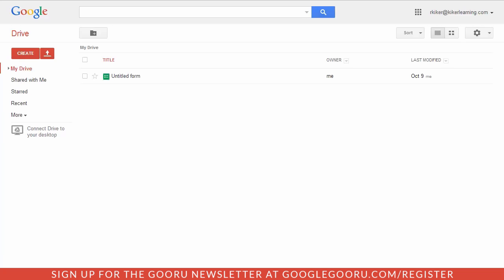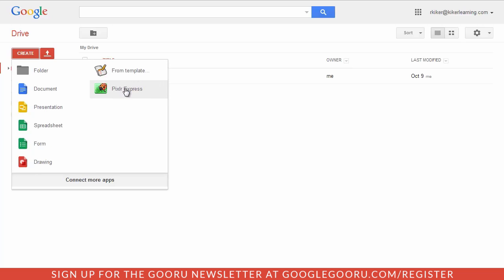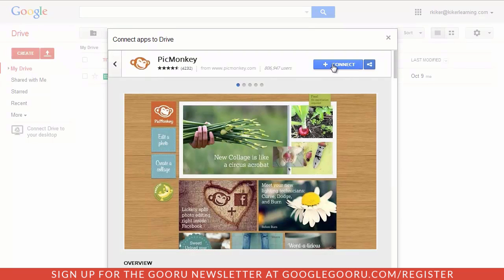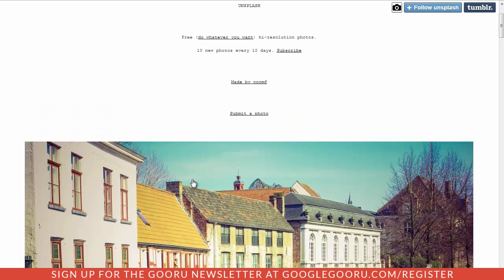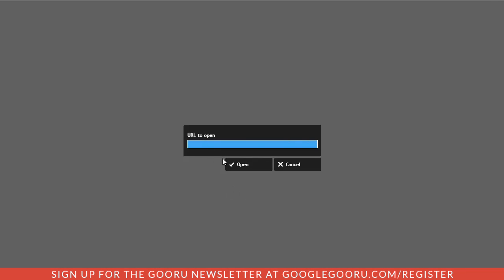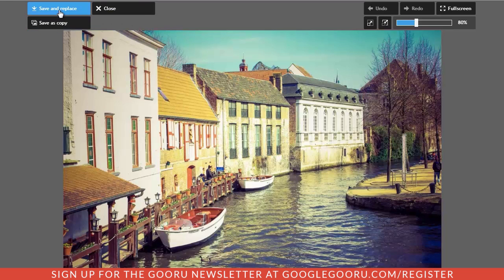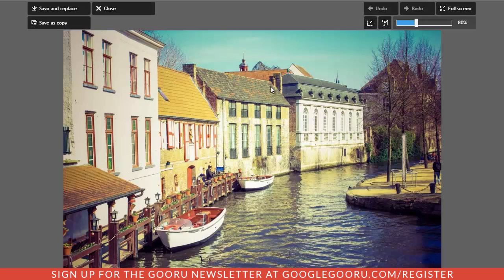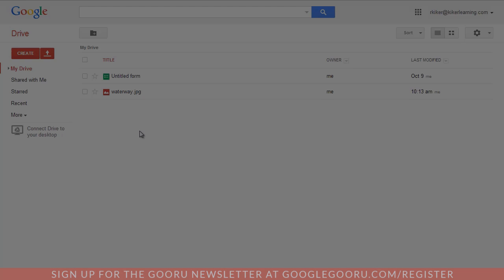Customize Google Drive with Drive Apps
Google Drive has plenty of awesome features to choose from, like Docs, Sheets, Slides and Forms. But many people don't know that you an customize Drive by adding your favorite applications!